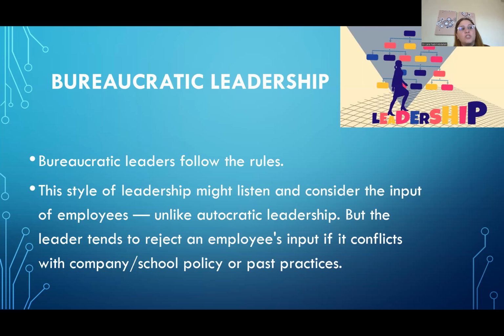What is Bureaucratic Leadership Style? Discover your leadership style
A principal leads the school in a world marked with unpredicted challenges, growing managerial responsibilities, and continuous changes. Respect for others, fairness and equality, caring for the wellbeing integrity and honesty, whole development of students, and staff are qualifications that he should possess. He is the battle field director whose performance yields to school improvement.

The job of a principal is marked with complexity due to the diversity of responsibilities that he has. He has to be task oriented, relationship oriented and change oriented. He has to be ability to handle educational marketplace competitions, communicate with parents to negotiate local policies, and understand collective negotiating agreements.

There are many leadership styles that a leader can embrace to lead the school and mark a successful journey with the team.

The serious of "Leadership Styles" will unfold each style of leadership and state the advantages and the challenges associated with it.

Yet the question remains: Does the leader have to embrace only one style?

For further information about various topics, please check the below links

How to use the distributive leadership model to achieve academic excellence for an education institution? Check

How to differentiate between the role of teachers and students when using IBL or PBL approaches? Check

What is the Socratic Method? How to use proper questioning to develop the thinking skills of students? Check

for complete designed Mathematics curriculum and aligned resources based on common core standards